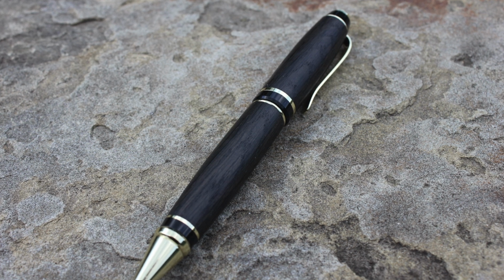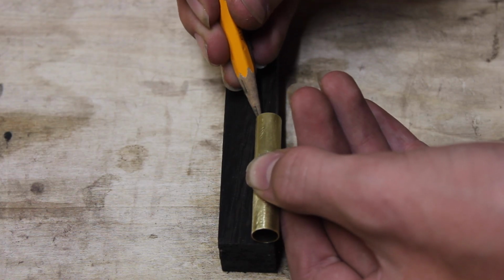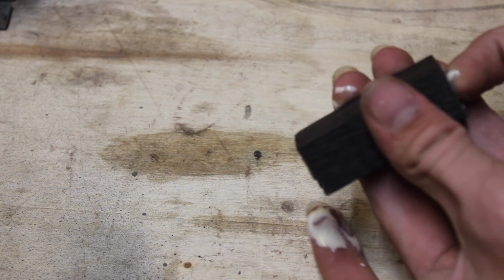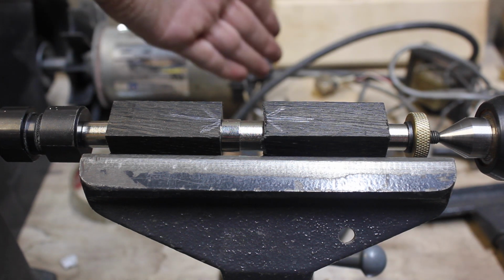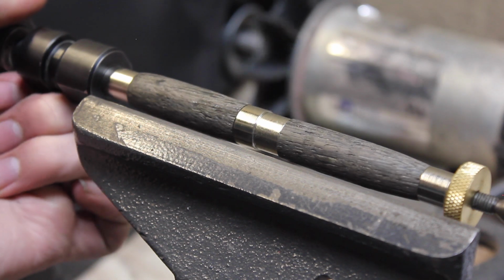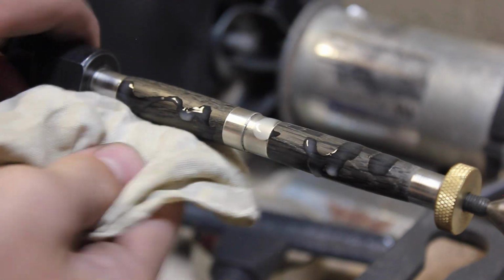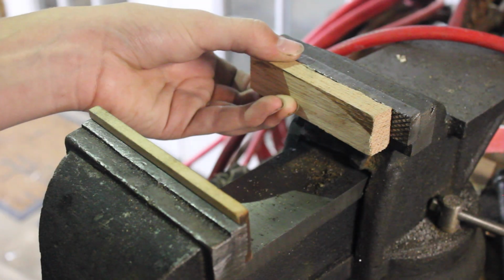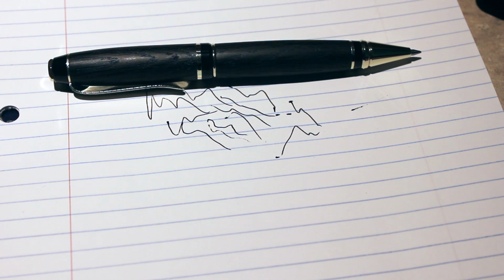Wood Turning a Beautiful Ancient Bog Oak Pen!!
I had a blast turning this pen! Bog Oak is really cool to work with. I hope you enjoyed this video.

Thanks,
Kyle